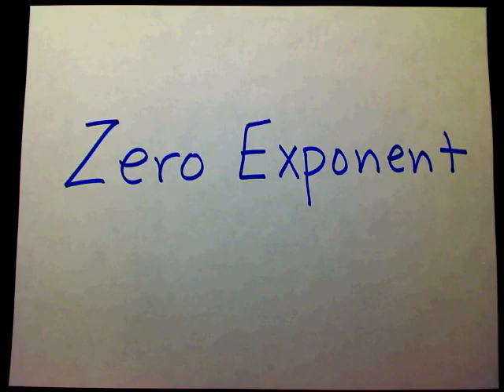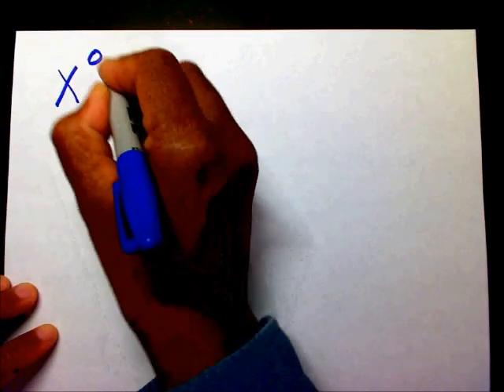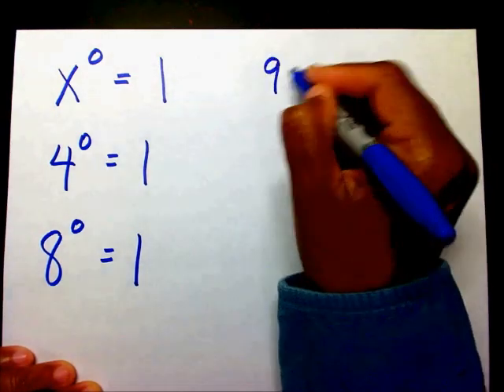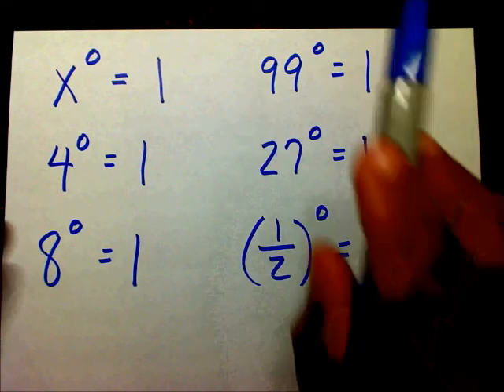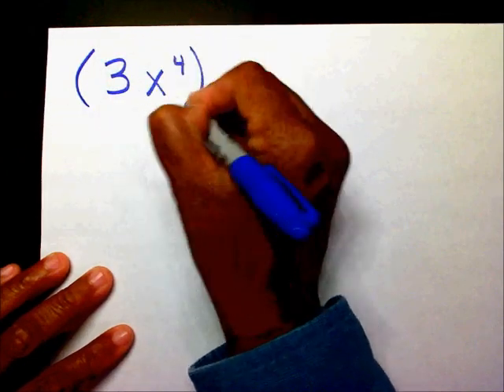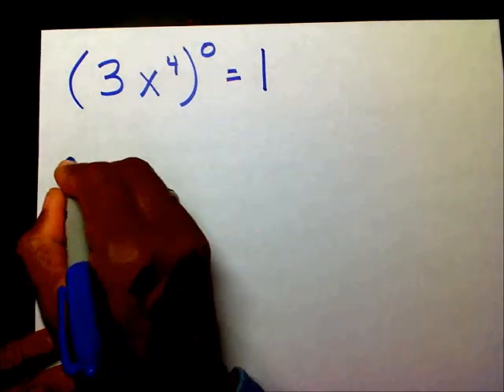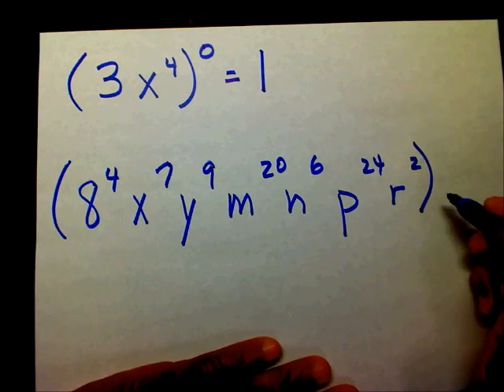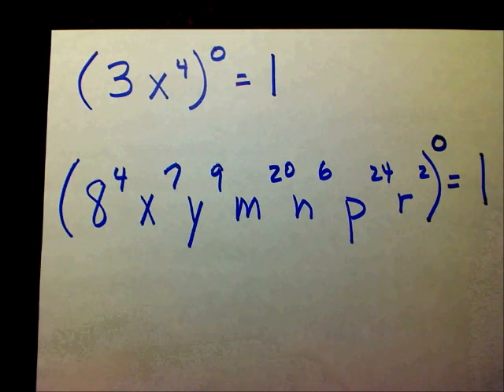Zero Exponents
How to simplify zero exponents